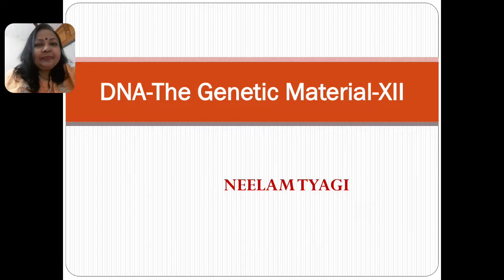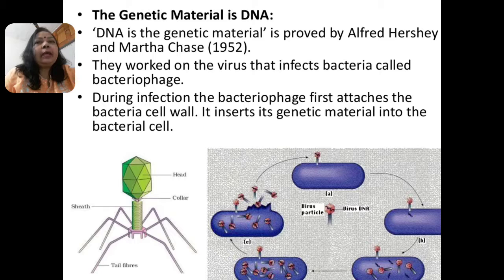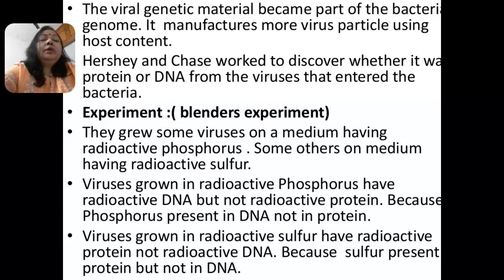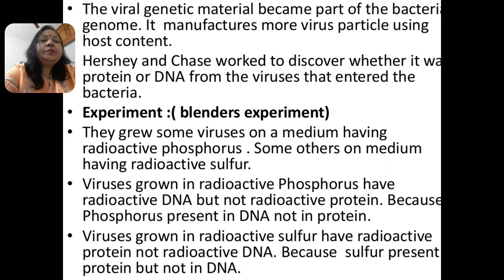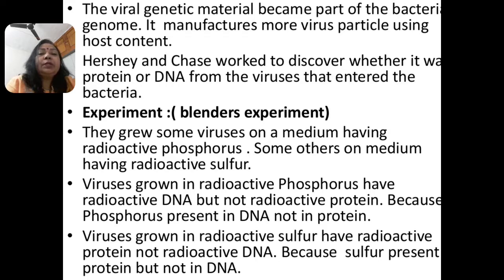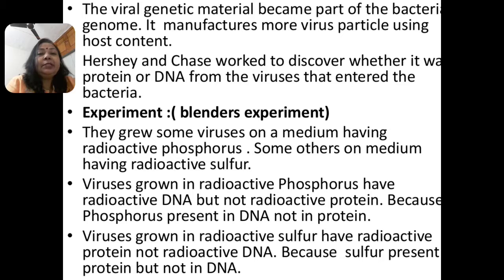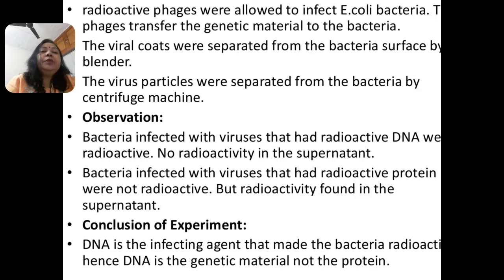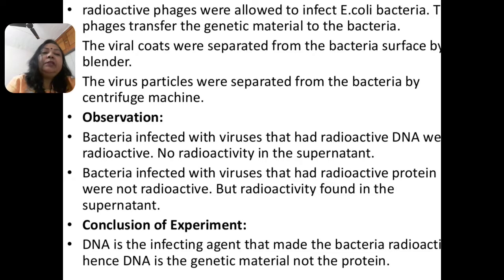DNA- The Genetic Material